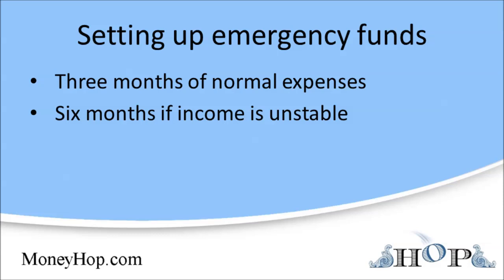Setting up emergency funds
After you've used your budget to cut your expenses and pay off your credit card debt, you should build up an emergency fund. You should have three to six months of living expenses placed in a safe, secure emergency fund.

The size of your fund can vary, but you should have at least three months worth of normal expenses in it. If your finances are unstable, you should have six months worth of expenses stashed away.

Let's say you're a construction worker. When you've got a job, the money rolls in. But then you can go for weeks without a new job. If you're in a seasonal business like this, you need to have at least six months of expenses saved in a bank account or money market fund.

Although you may be anxious to skip the boring bank account and invest your emergency fund money in something sexier like stocks, building an emergency fund is probably the second-best investment you can make. Paying off your credit card debt is the best.

An emergency fund pays off in two ways. First, it will help prevent you from having to use expensive credit cards. If you face an emergency, you tap into your emergency fund instead of using your credit card.

Second, an emergency fund will help you save on insurance. We'll talk about this in a moment, but with an emergency fund, you can save hundreds of dollars a year by increasing the deductibles on your insurance. With an emergency fund, you can provide self-insurance for smaller claims that the insurance company would charge you to process through higher premiums.